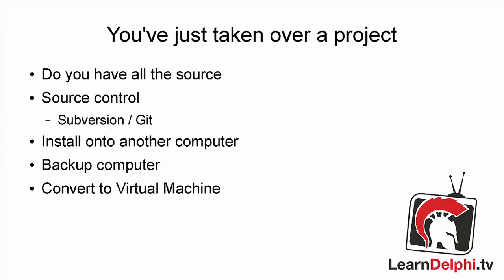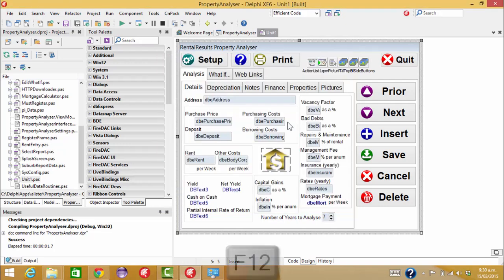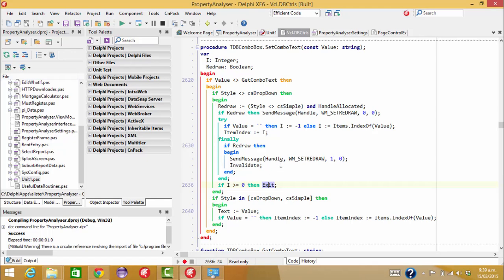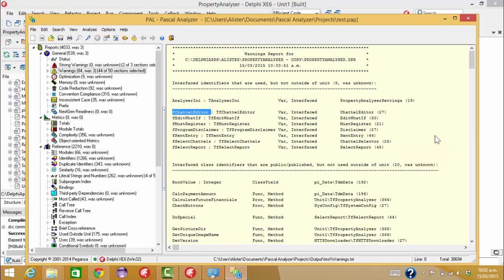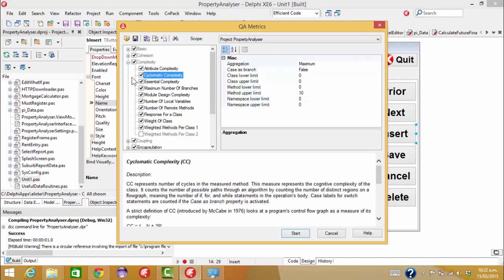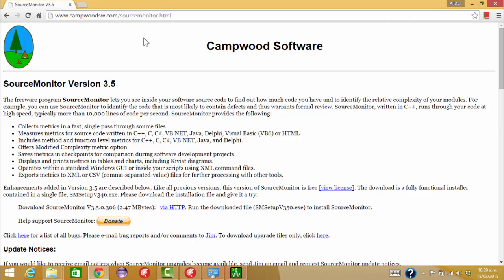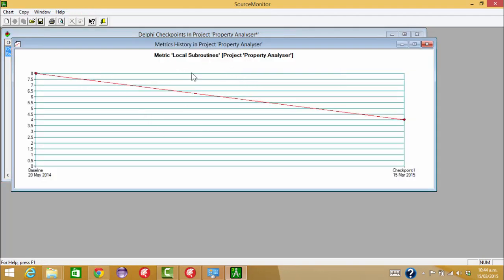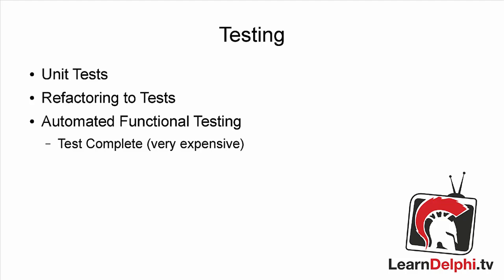Delphi Tutorial #109 - Working with Legacy Code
In this video we look at tools and techniques that can help with maintaining legacy code in Delphi.